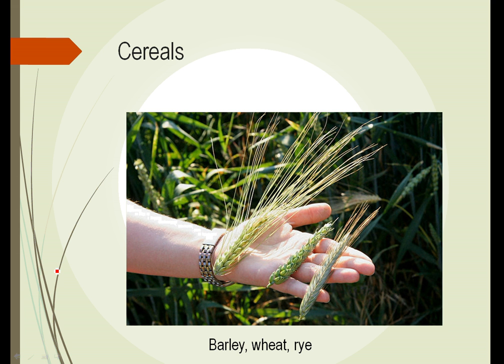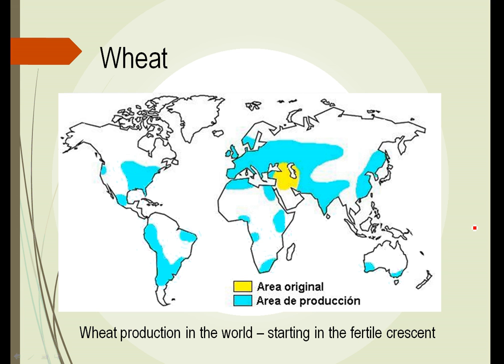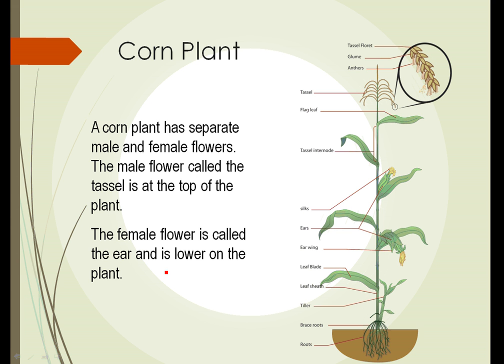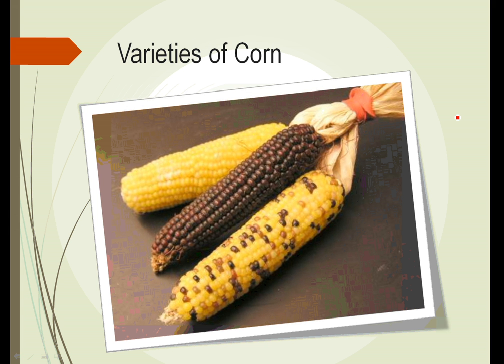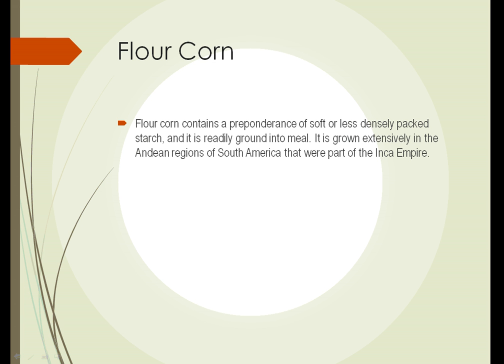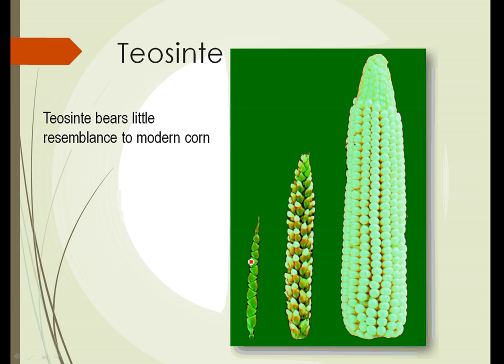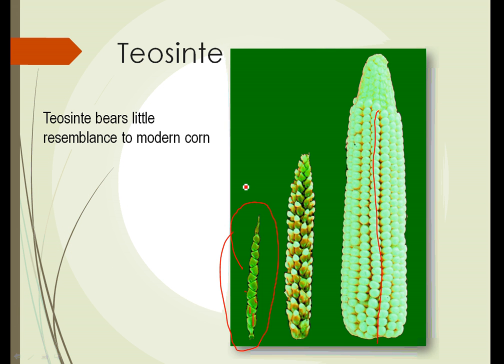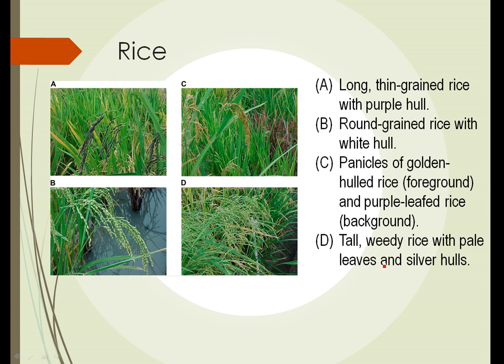HRT125 Unit 4 Part Two Types of Grass